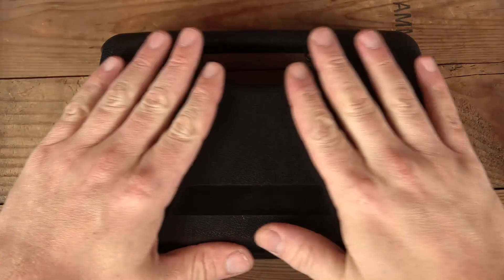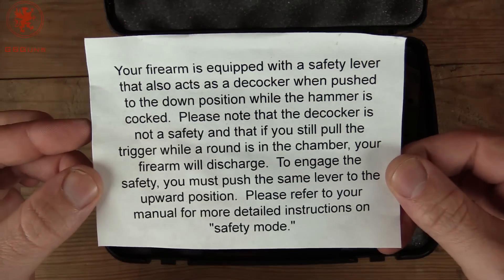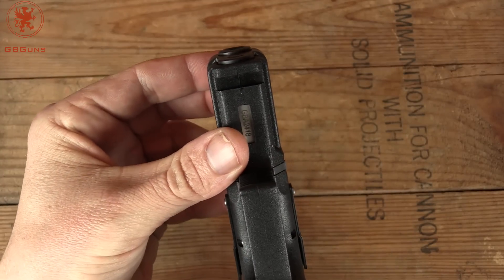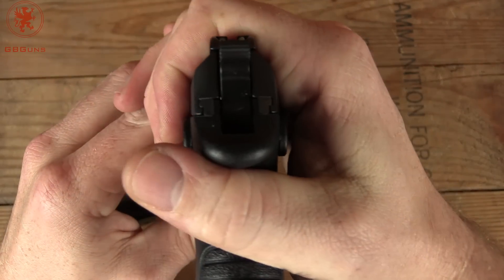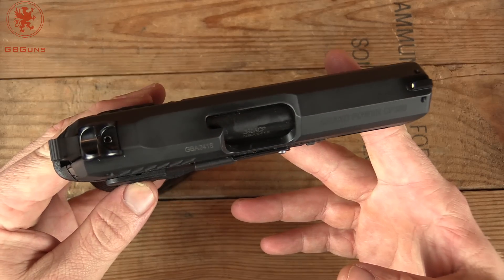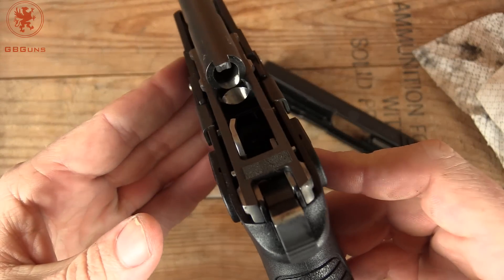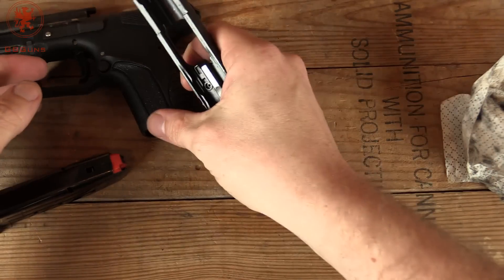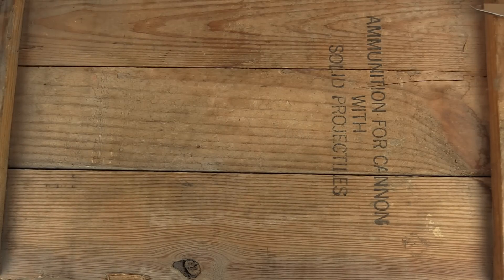Grand Power CP 380 Unbox and Field Strip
Double-stack .380 from Grand Power! **Not all models have the decocker.